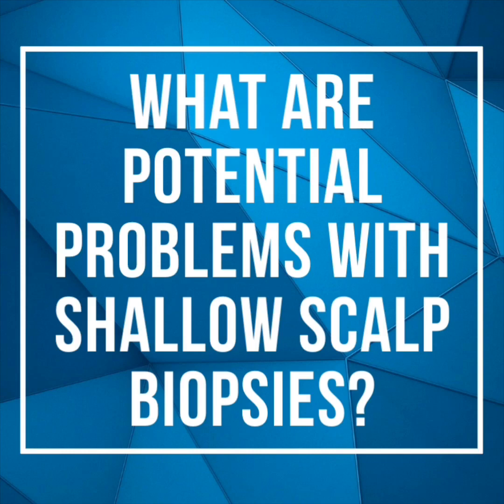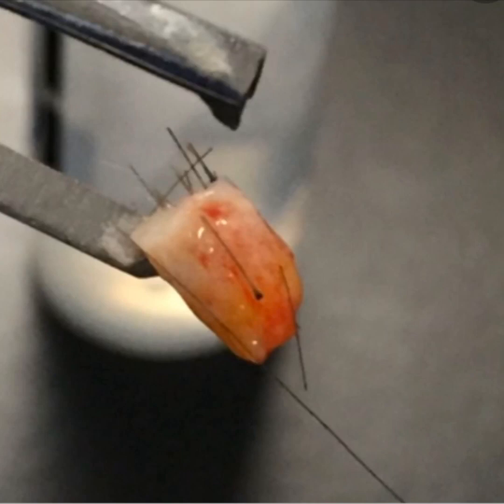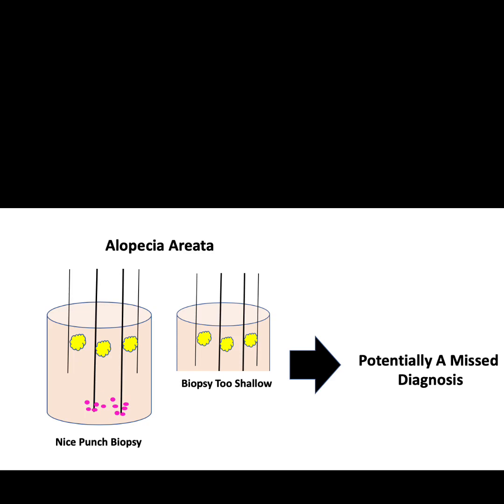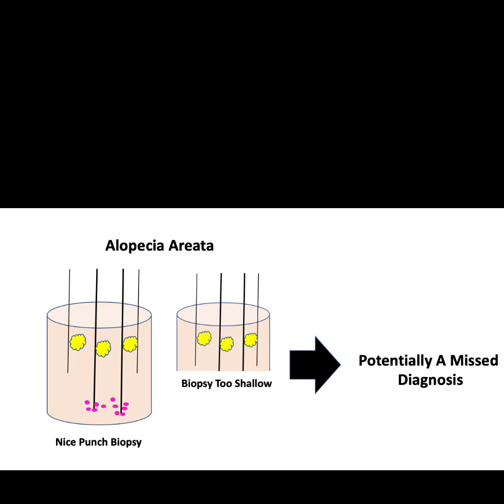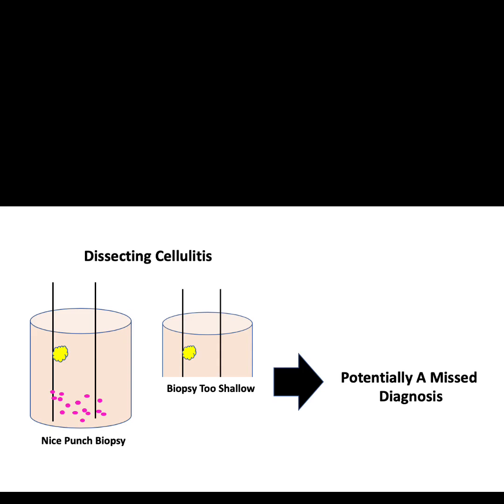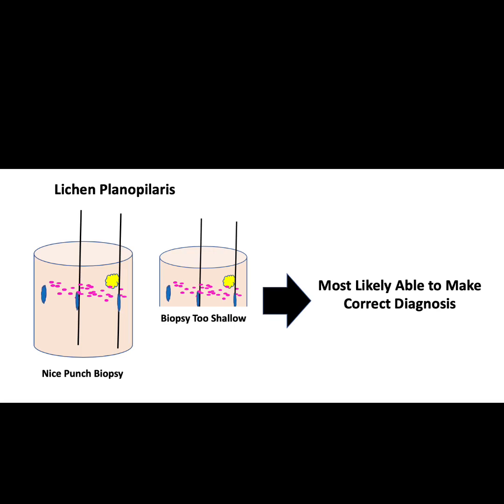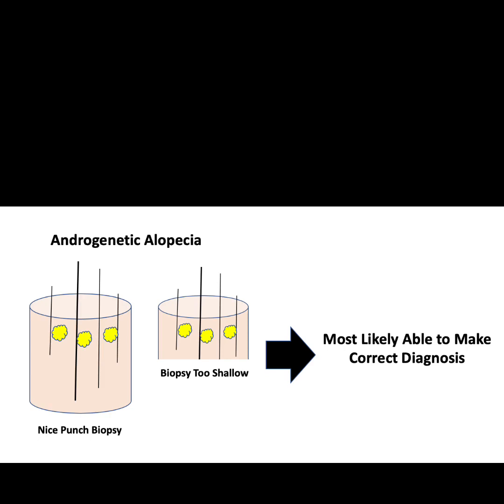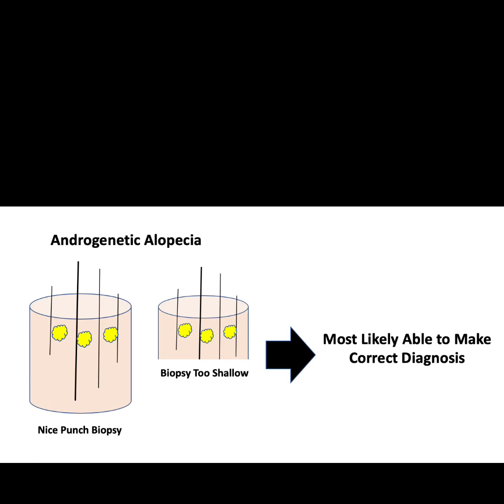Scalp Biopsy Depth: What happens when the biopsy is too shallow?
The "Commentaries in Hair Loss" series addresses various topics in the field of hair loss. It features Dr. Jeff Donovan, a Canadian dermatologist specializing in hair loss.

In this commentary, Dr. Donovan briefly reviews the considerations when physicians perform scalp biopsies that are not deep enough.